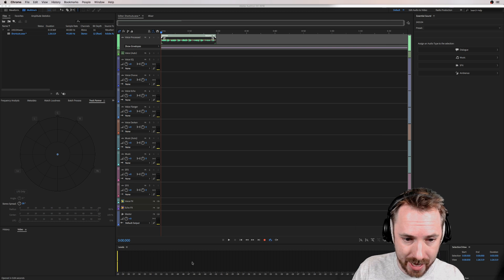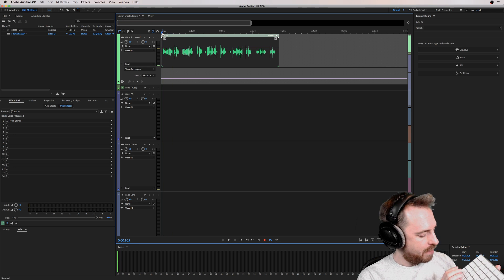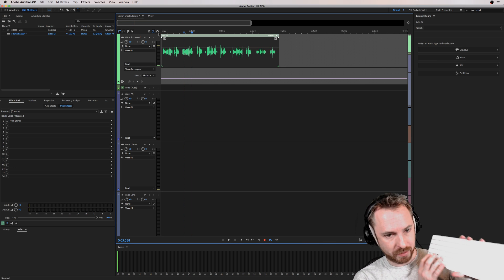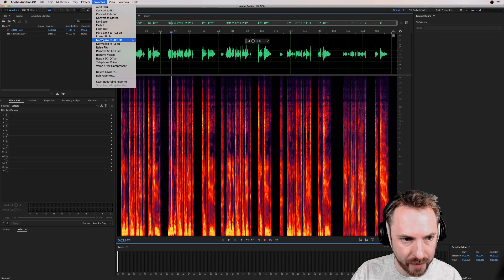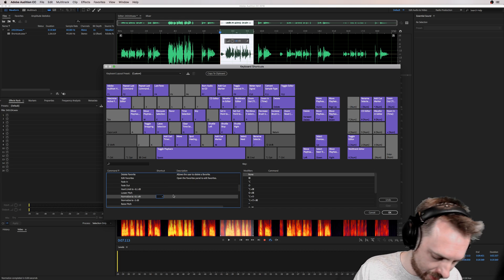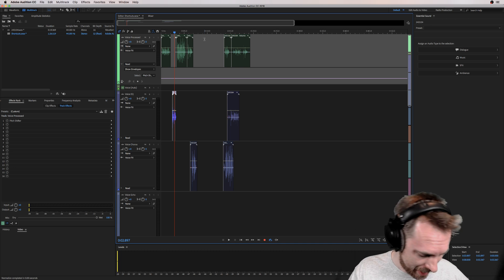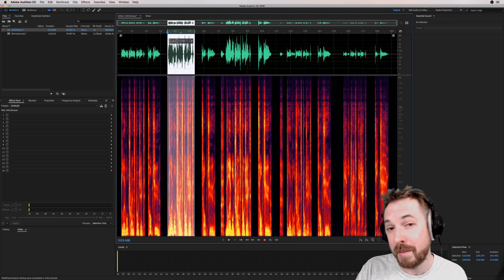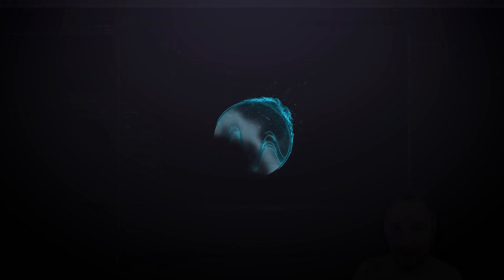Top 5 Keyboard Shortcuts for Adobe Audition